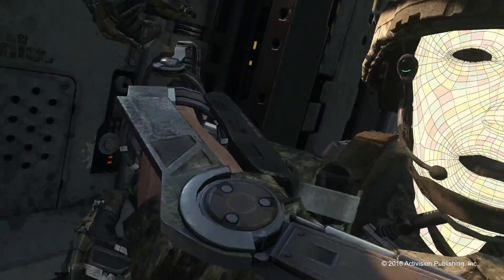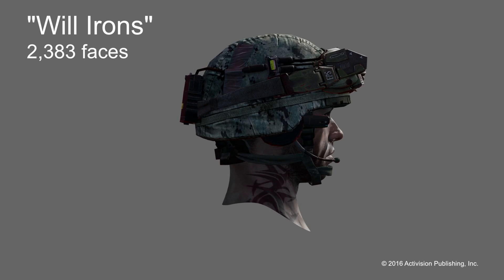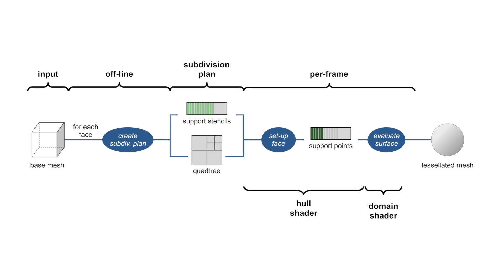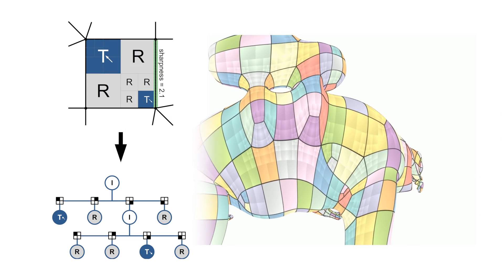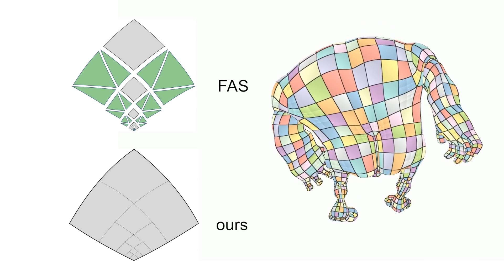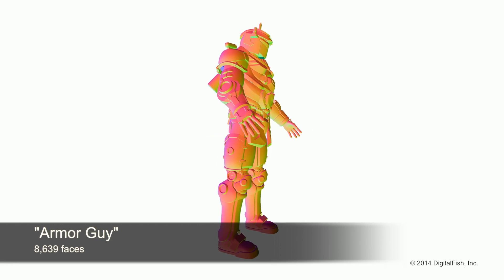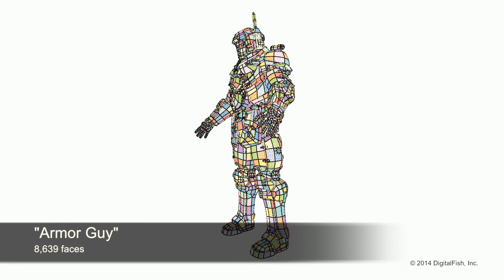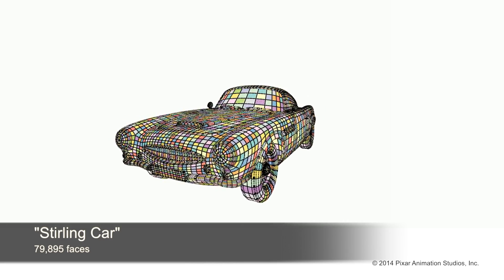Efficient GPU Rendering of Subdivision Surfaces using Adaptive Quadtrees (SIGGRAPH 2016)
SIGGRAPH 2016 Technical Paper Video

We present a novel method for real-time rendering of subdivision surfaces whose goal is to make subdivision faces as easy to render as triangles, points, or lines. Our approach uses the GPU tessellation hardware and processes each face of a base mesh independently and in a streaming fashion, thus allowing an entire model to be rendered in a single pass. The key idea of our method is to subdivide the u,v domain of each face ahead of time, generating a quadtree structure, and then submit one tessellated primitive per input face. By traversing the quadtree for each tessellated vertex, we are able to accurately and efficiently evaluate the limit surface. This yields both a more uniform tessellation pattern on the surface, and faster rendering, as fewer primitives are processed by the hardware pipeline. We evaluate our method on a variety of assets, and obtain a runtime performance that is up to three times faster than state-of-the-art methods. In addition, our streaming formulation makes it easier to integrate subdivision surfaces with application and shader code written for polygonal models. We demonstrate integration of our technique into a full-featured video game engine.